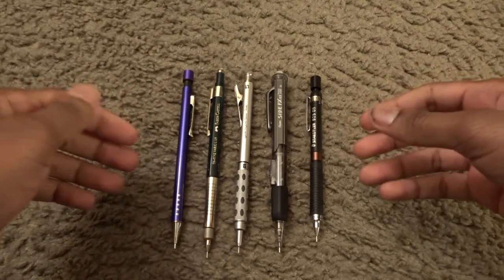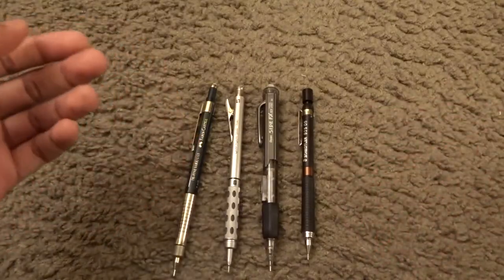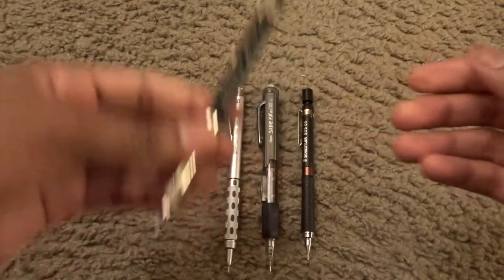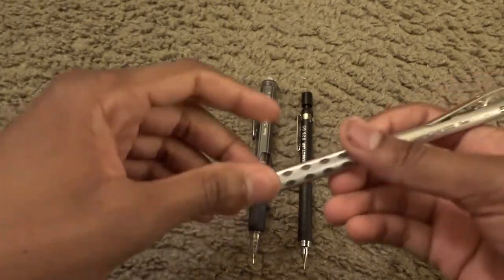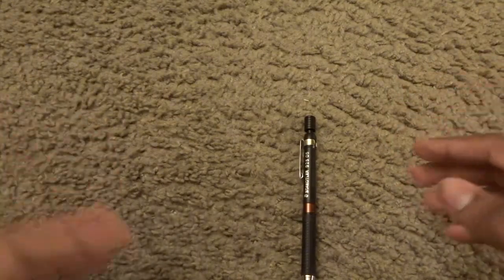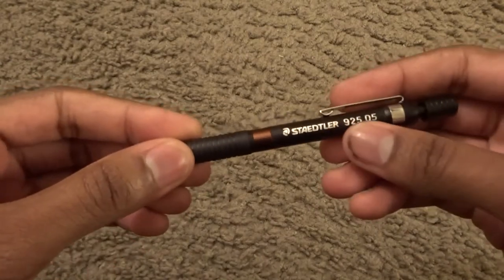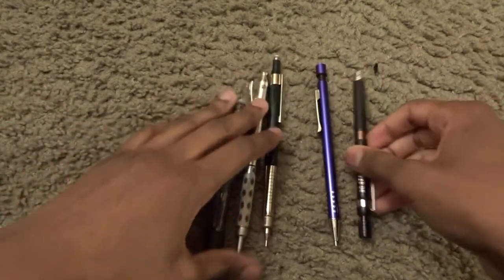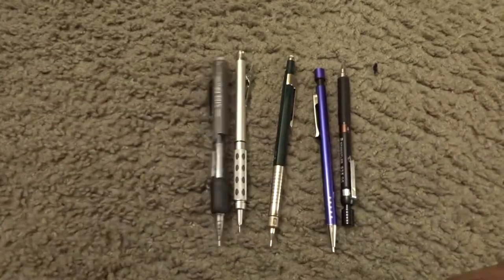How to choose the right mechanical pencil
Faber-Castell Tk-Fine Vario L
Pentel Graphgear 1000
Pentel Side FX
Staedtler 925 05

In this video I show you how to choose the right mechanical pencil.